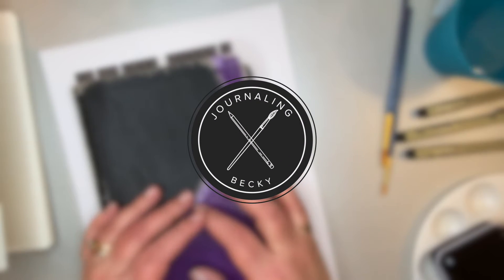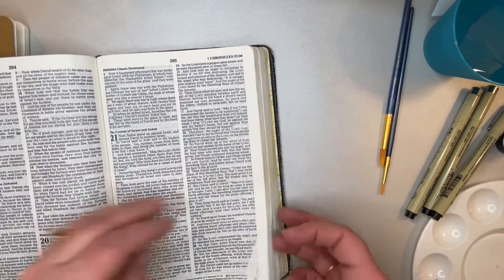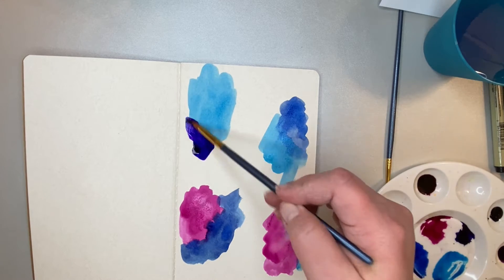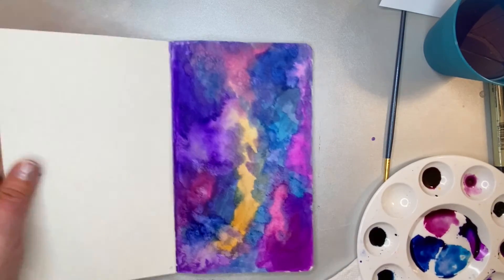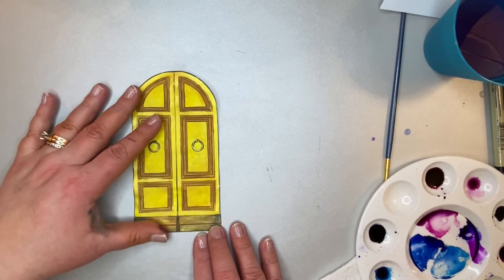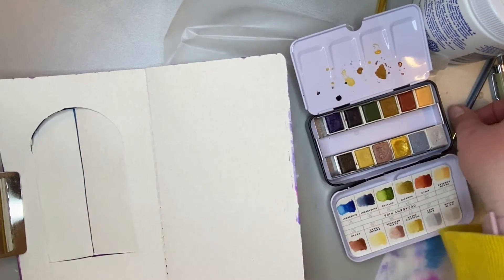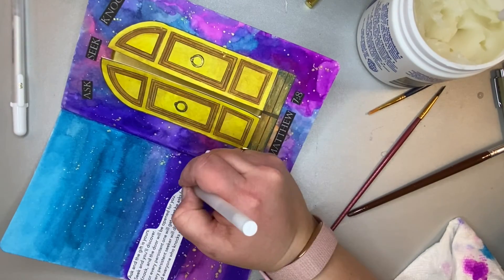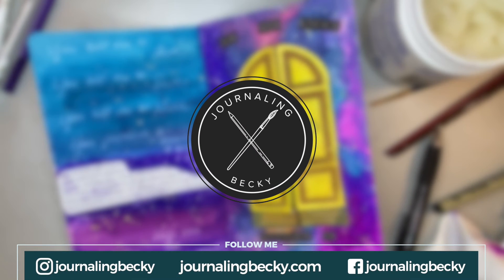Journaling Matthew 7:8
Journal Matthew 7:8 with the theme 'Ask, Seek, Knock', Additional resources available at JournalingBecky.com